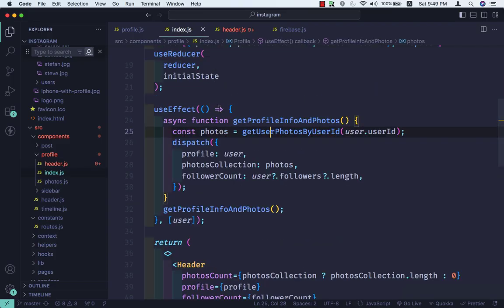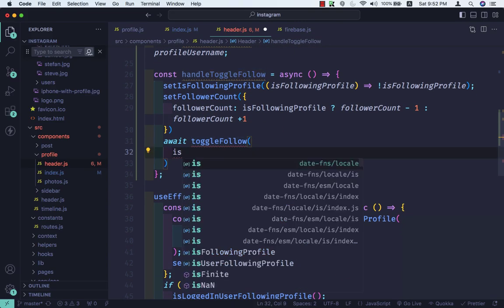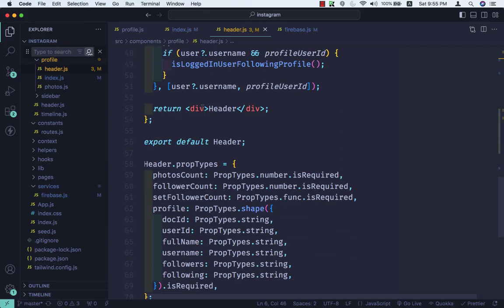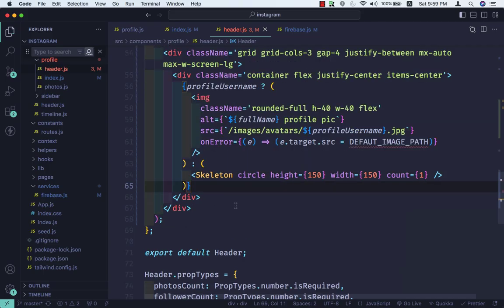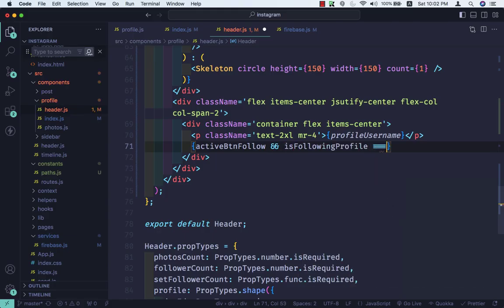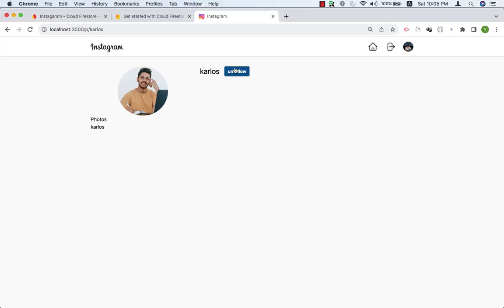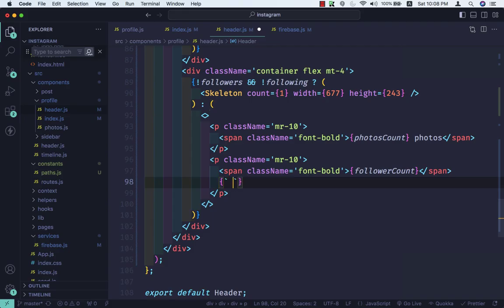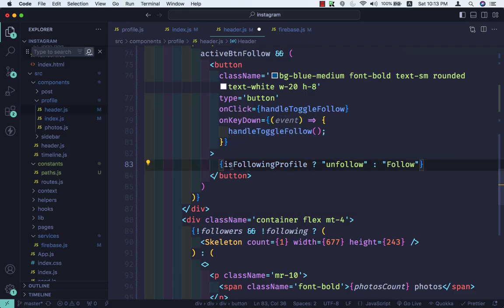Instagram Clone Tutorial | Profile-Specific Header 👤 | React + Firebase | Lecture 51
In this lecture, we build a **Profile-Specific Header** for our Instagram clone application.

We dynamically display user-specific data such as username, profile picture, and stats based on the selected profile.

In this video, we will:

✅ Create dynamic profile header
✅ Fetch and display user-specific data
✅ Pass props between components
✅ Improve component reusability
✅ Enhance UI using Tailwind CSS

By the end of this lecture, the profile header will dynamically update based on the user profile being viewed.

📌 Tech Stack:

* React 18
* Firebase
* Firestore
* Tailwind CSS
* JavaScript (ES6+)